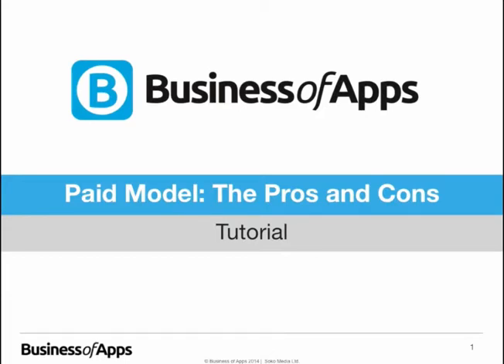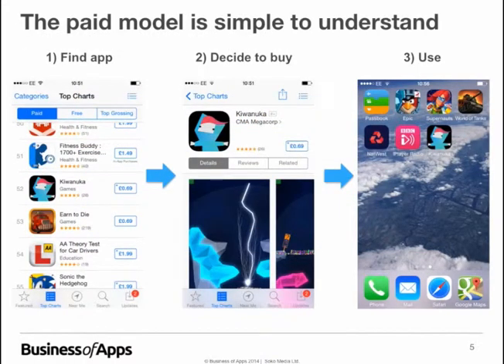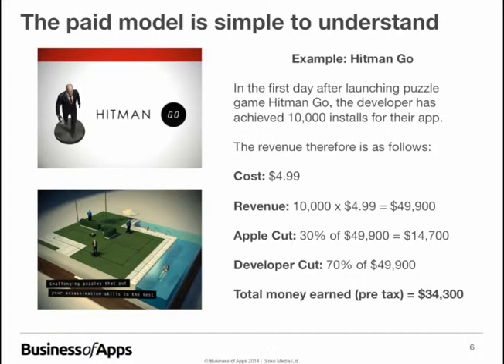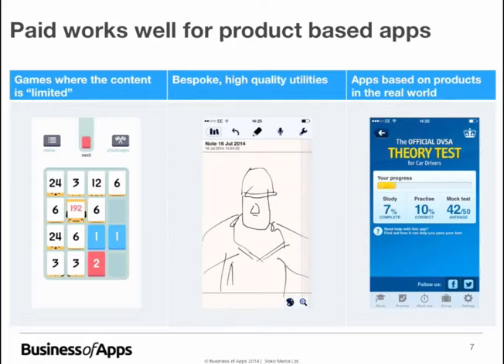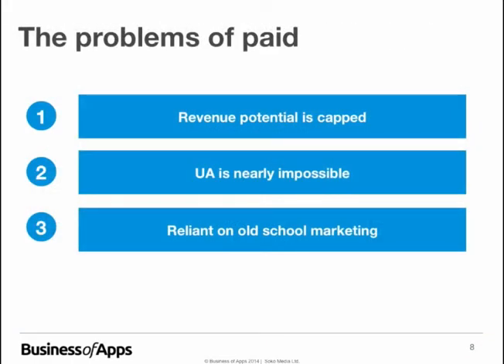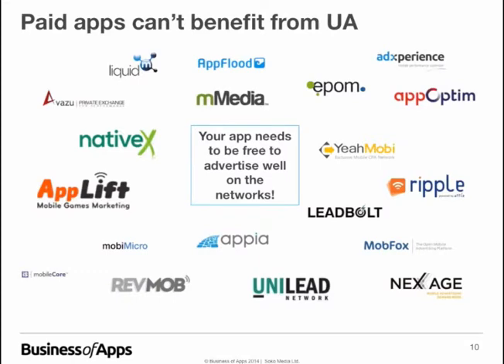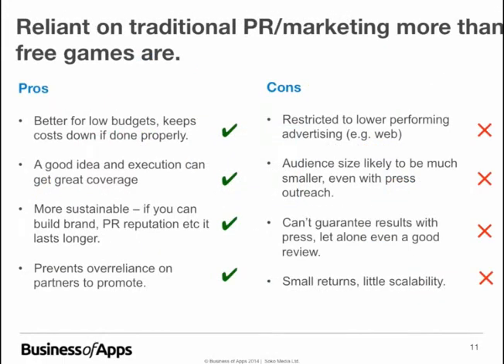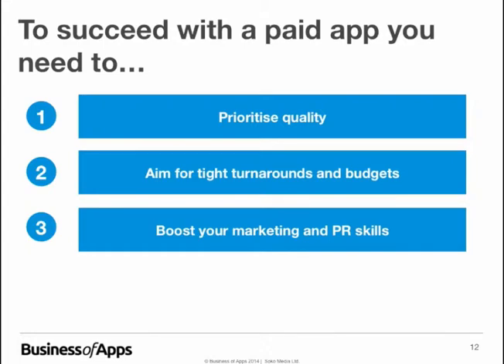Paid App Pricing Model: Assessing the Pros and Cons